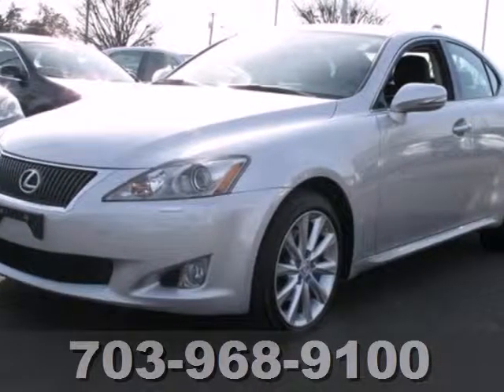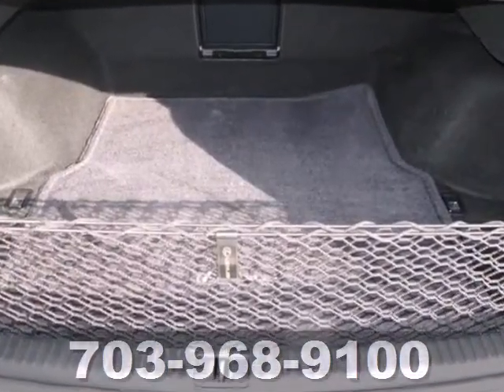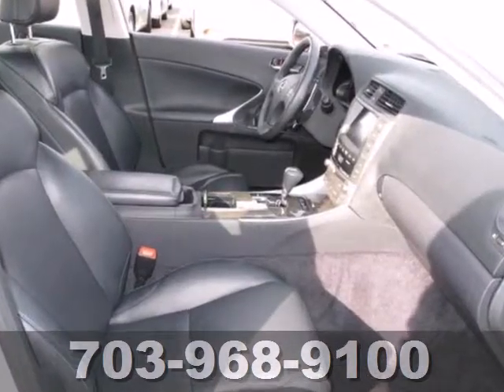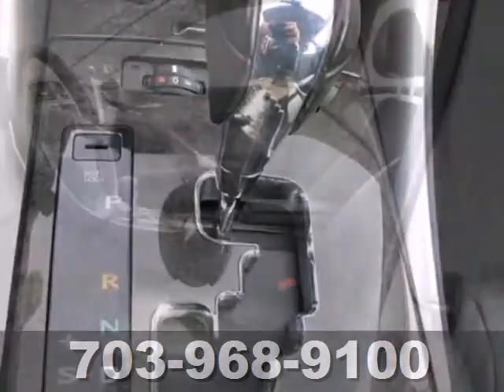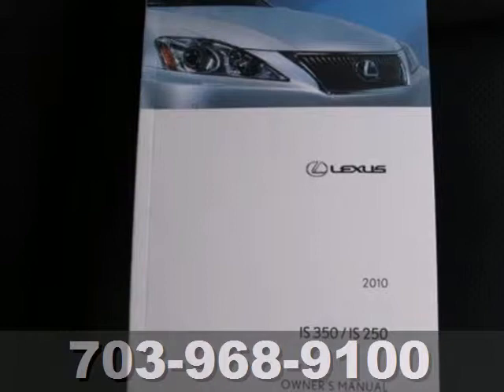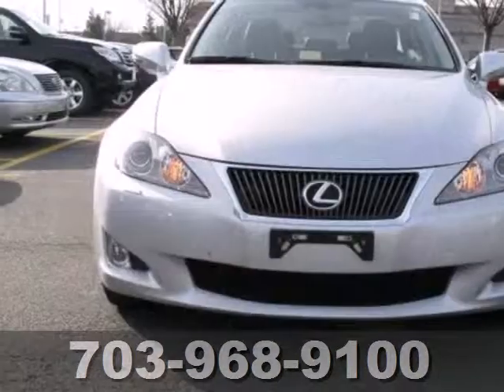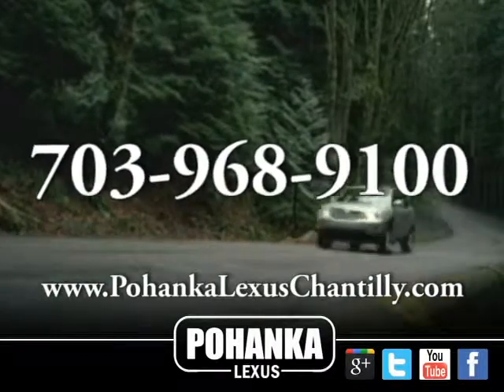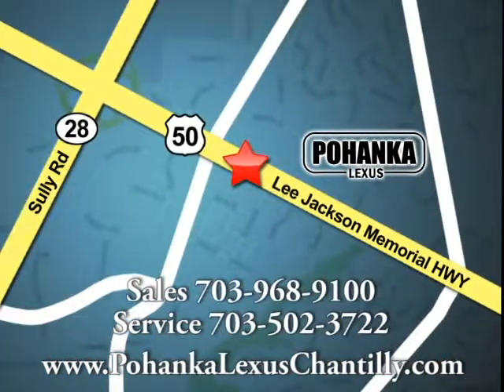2010 Lexus IS 250 Chantilly VA Washington-DC, MD LP6109 - SOLD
SOLD SOLD - Call or visit for a test drive of this vehicle today! Transmission: Automatic Color: SILVER Interior: BLACK Mileage: 29427 Stock #: LP6109 With somany places to select from for your automotive needs in the Centreville, Reston, Chantilly VA and Washington DC MD area, we don't take it lightly that you chose to do business Pohanka Lexus. When you purchase from Pohanka Lexus of Chantilly we view this time as the beginning of a long lasting relationship between us! We offer a rich inventory of quality used Lexus cars and other makes and models. We know you are looking for the best price on your next Lexus vehicle, which is why we update our Lexus internet specials frequently. We can't wait to make a happy customer out of you! Address: 13909 Lee Jackson Memorial Hwy Chantilly VA Washington-DC, MD 20151